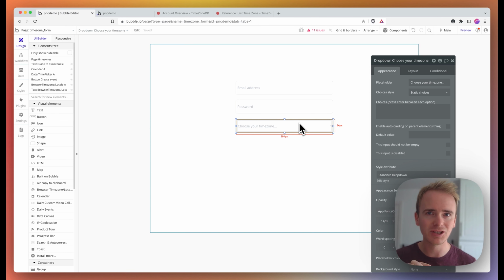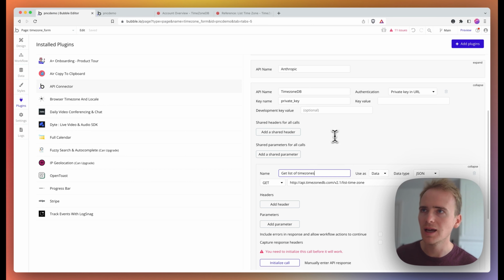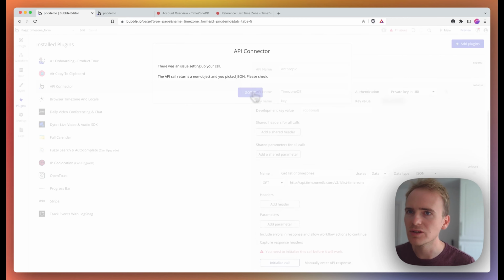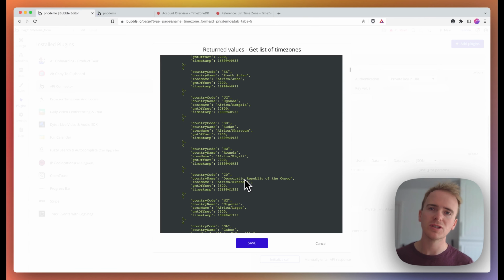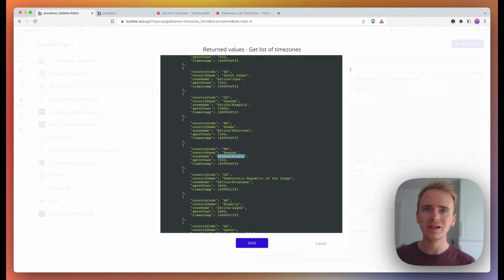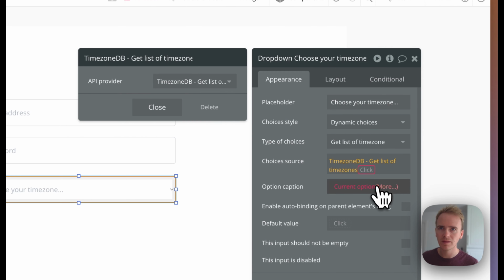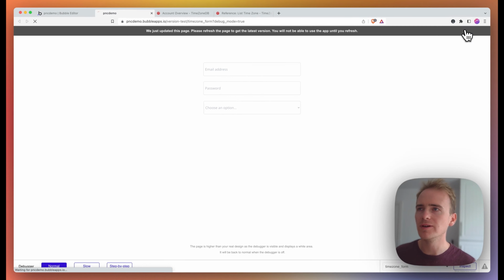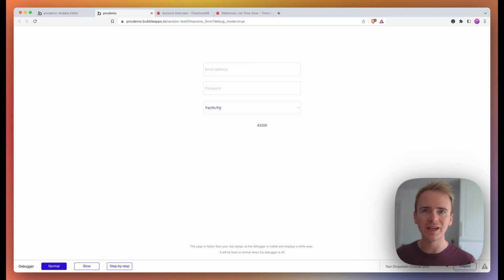Get Timezone API List - Bubble dropdown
In this Bubble tutorial we demonstrate how to use the timezoneDB API to get a list of timezones and display this list in a dropdown for your Bubble app users.